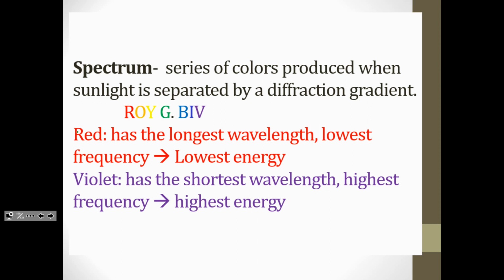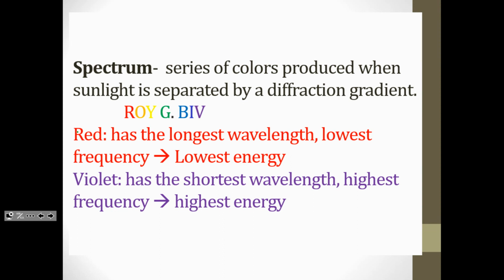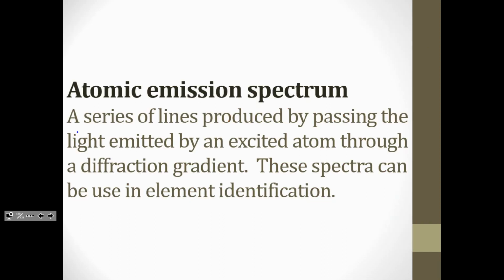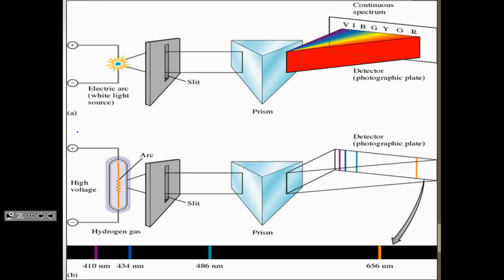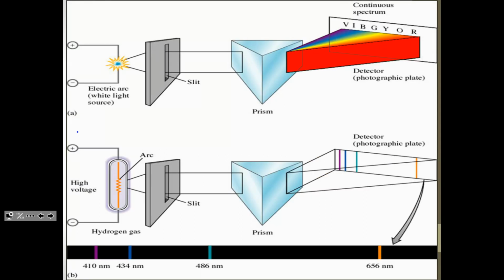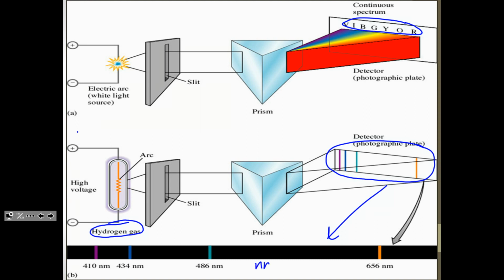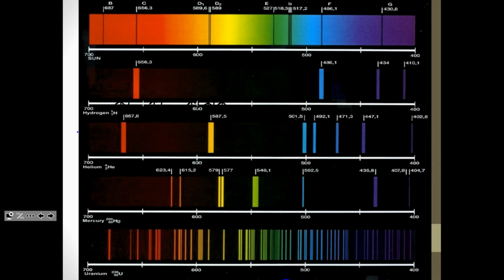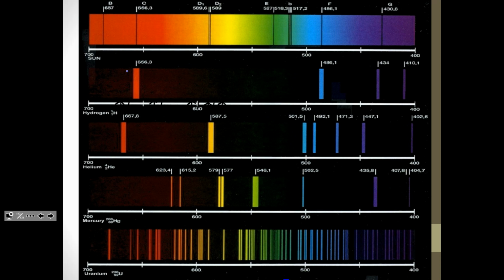Atomic Emission Spectra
spectrum of light. Atomic emission spectrum